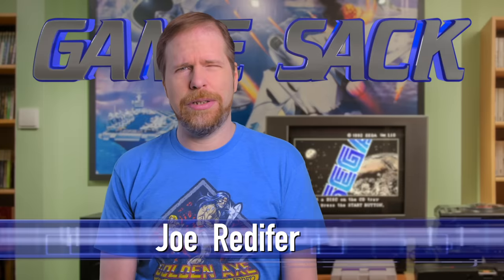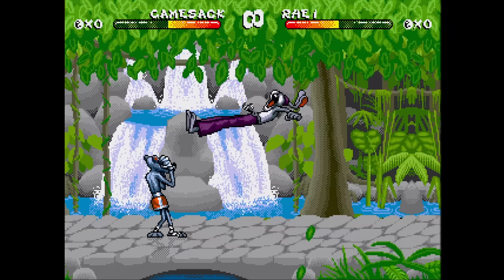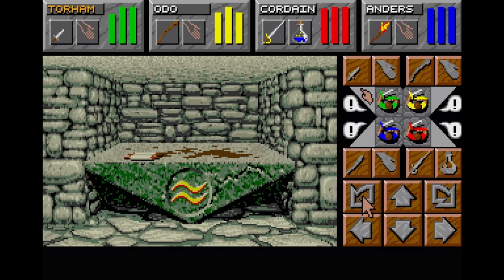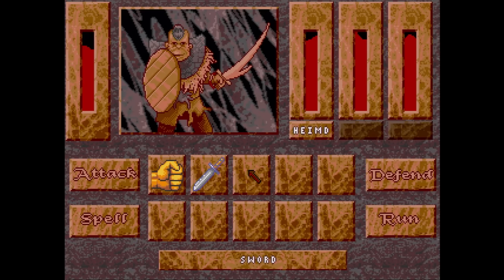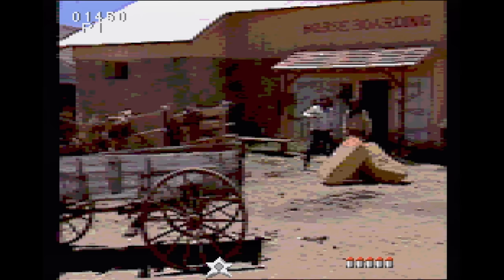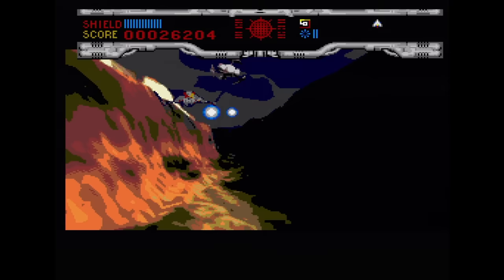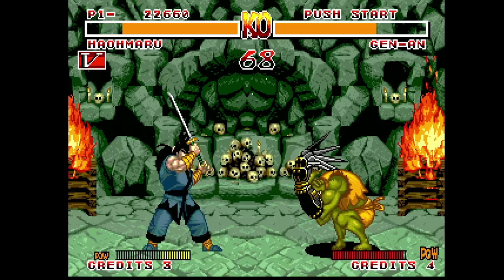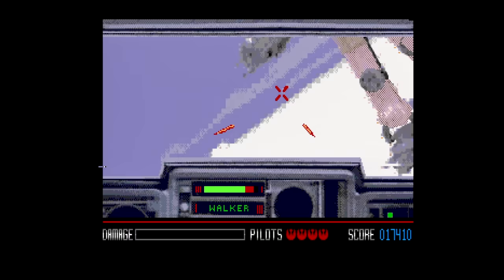Every SEGA CD Game Released in North America!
Episode 359 - The Sega CD had a lot of good games and a lot of bad ones as well. 145 games were released in the North American region, so let's look at each and every one of them!

0:00 - Intro
0:43 - 3
1:23 - A
4:56 - B
9:55 - C
14:47 - D
19:17 - E
24:25 - F
27:50 - G
28:16 - H
29:35 - I
30:01 - J
32:18 - K
33:18 - L
37:57 - M
44:49 - N
47:44 - P
51:27 - R
56:54 - S
1:08:20 - T
1:10:43 - U
1:11:17 - V
1:12:03 - W
1:17:09 - End Skit

►The Game Sack Web Site!